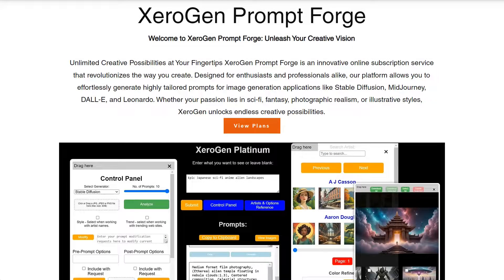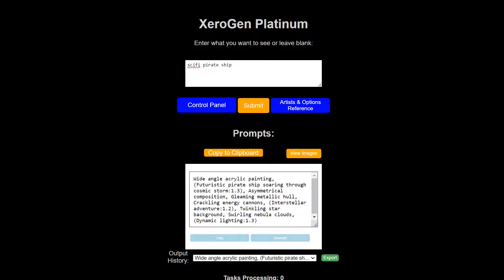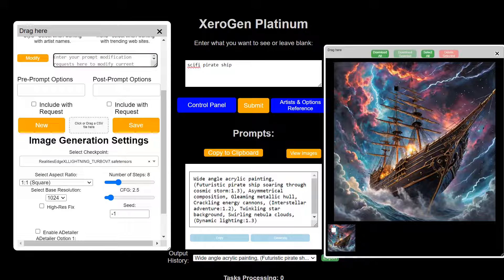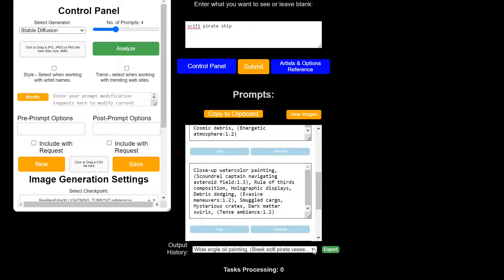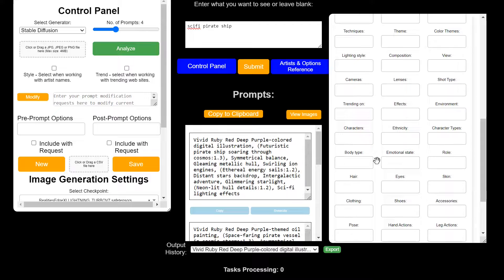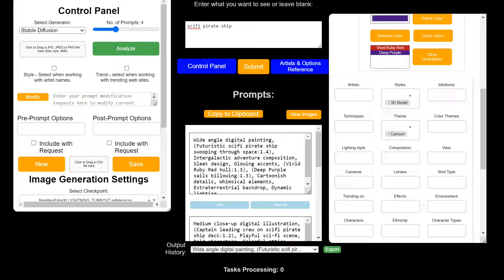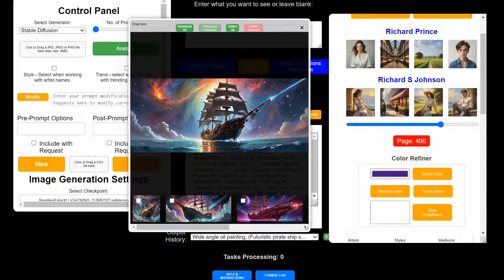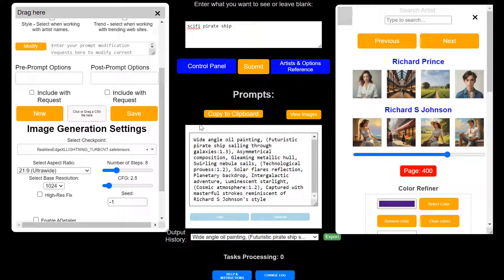Welcome to XeroGen Prompt Forge: Your Ultimate Prompt Generation Tool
Welcome to XeroGen Prompt Forge! In this short introduction video, we provide a quick overview of the powerful features offered by our online prompt generator. XeroGen Prompt Forge is designed to help you effortlessly create prompts for image generation tools like Stable Diffusion, MidJourney, DALL-E, and Leonardo. Discover how our platform can enhance your creative process with intuitive prompt crafting, instant image generation, and a variety of tools to inspire and streamline your workflow. Watch the full tutorial on our channel!